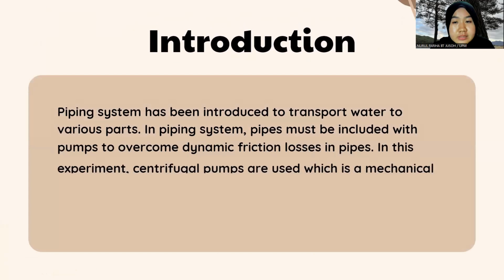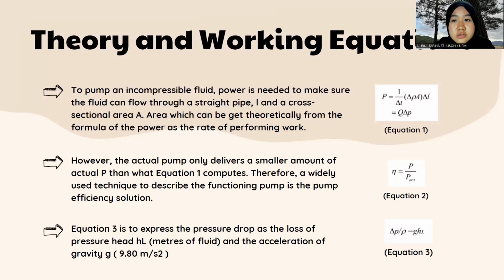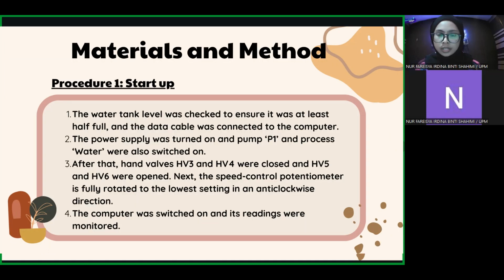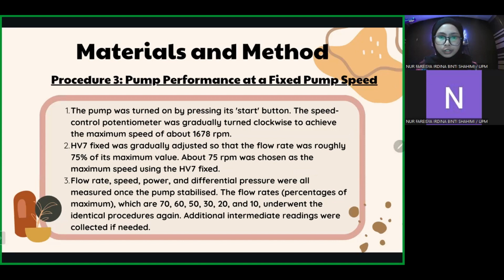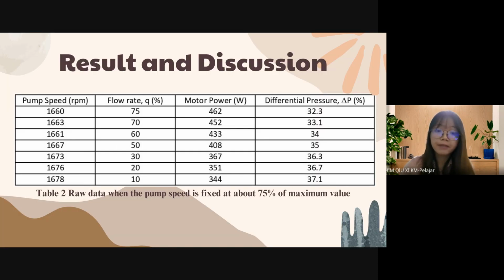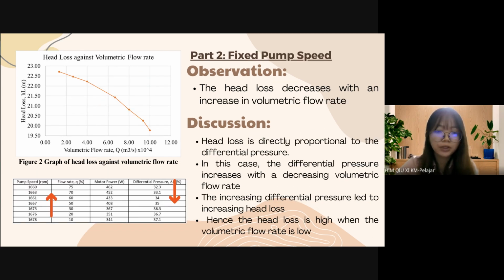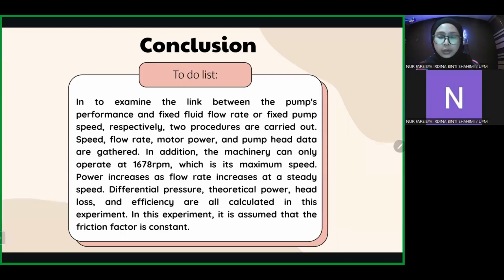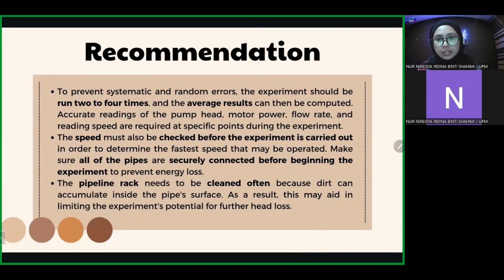Experiment 3&4 Pumps and Valves [GROUP 8]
Group members:
SHIM QIU XI 216913
NURUL FARIHA 214646
NUR FAREISYA 216297